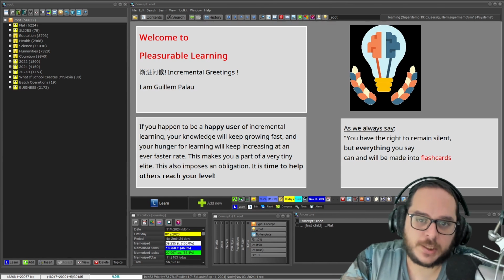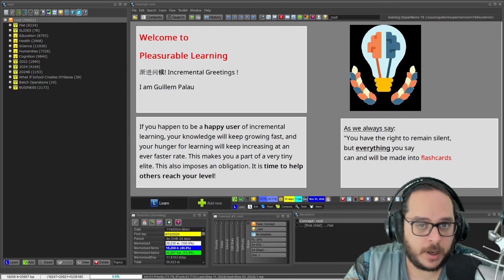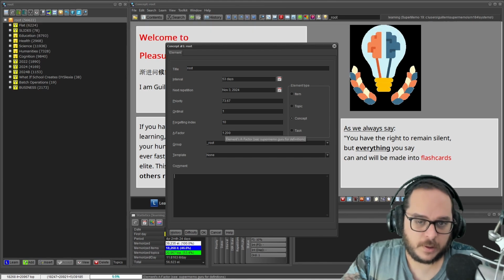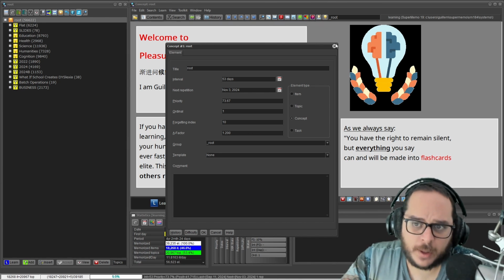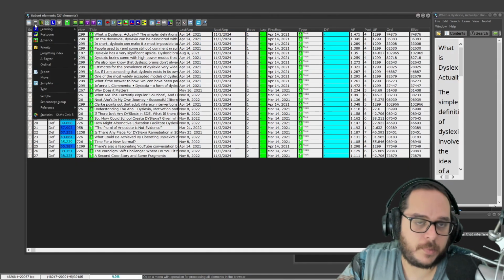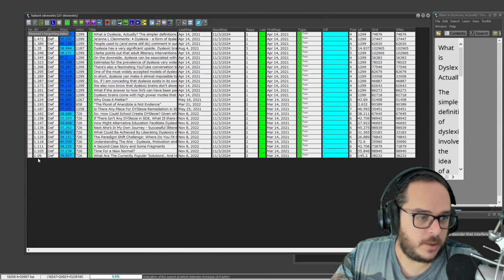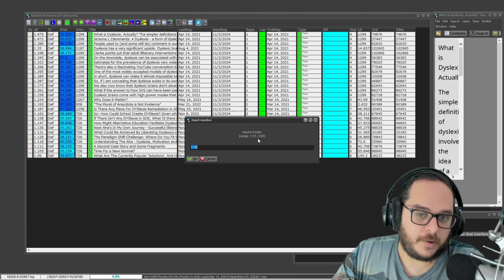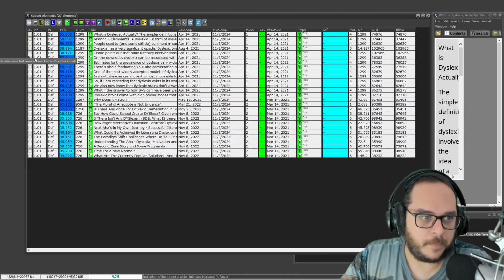Batch Set A-Factor In Supermemo